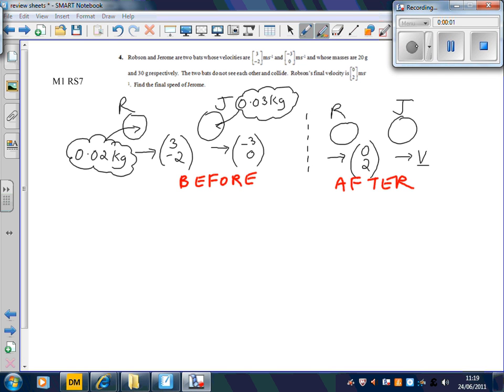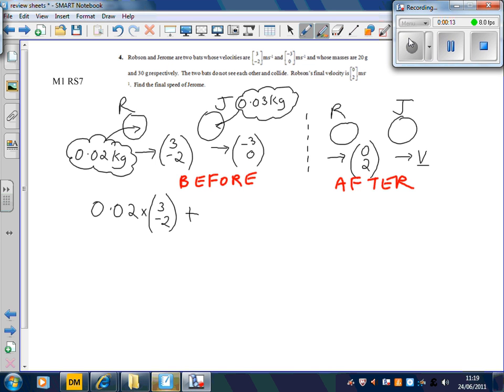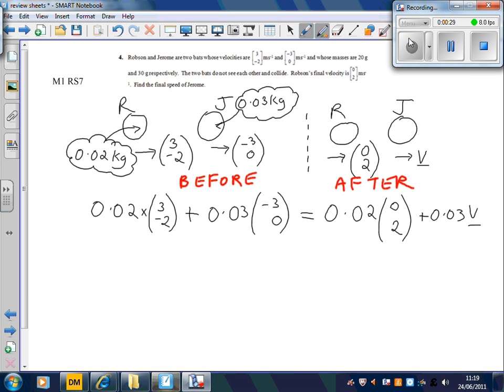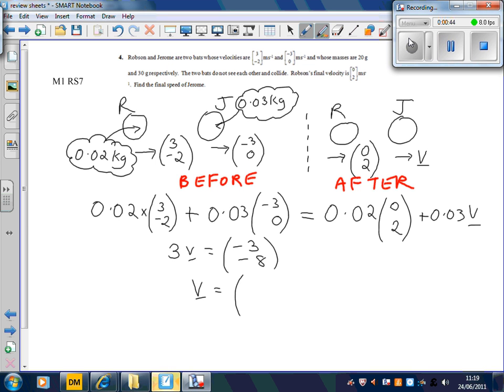M1 RS7 q4